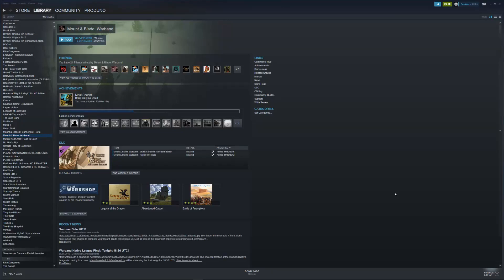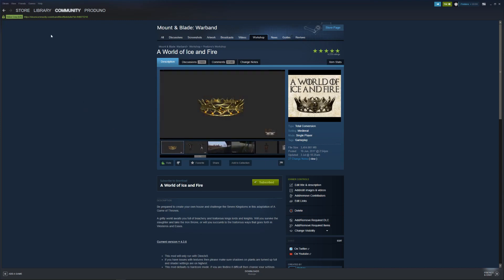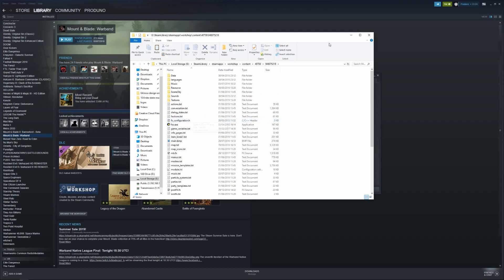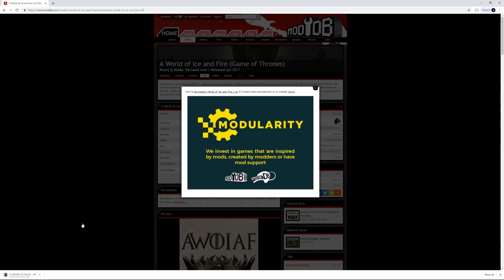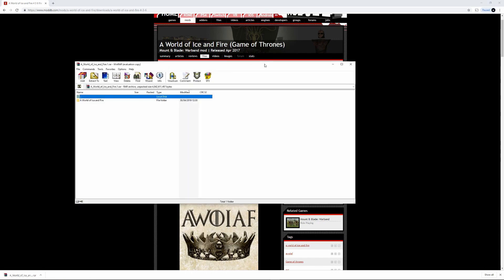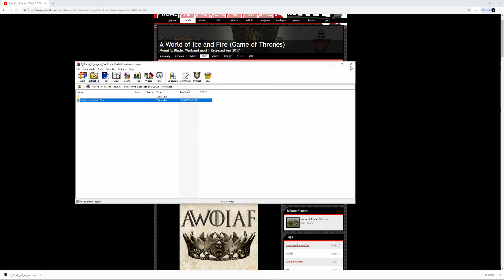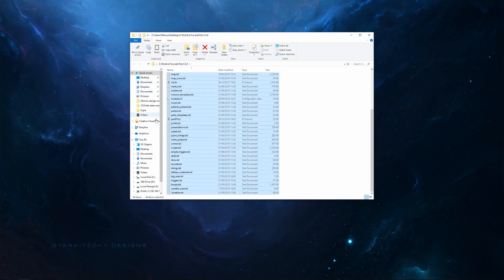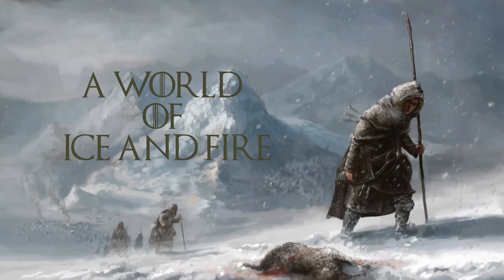How to | Download and Install A World of Ice and Fire mod | Mount and Blade: Warband.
How to download and install A World of Ice and Fire mod (AWOIAF) for Mount and Blade: Warband on a Windows PC. This same process can be used for any mount and blade warband modification. Includes Steam Workshop and ModDB Installation.